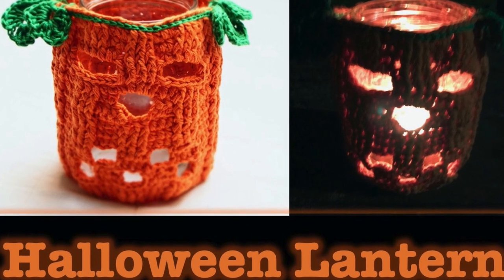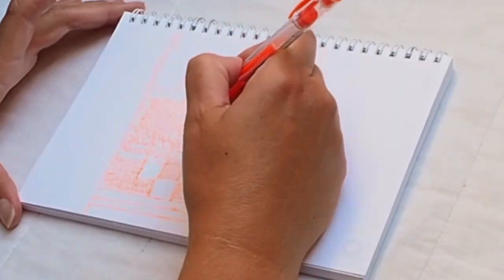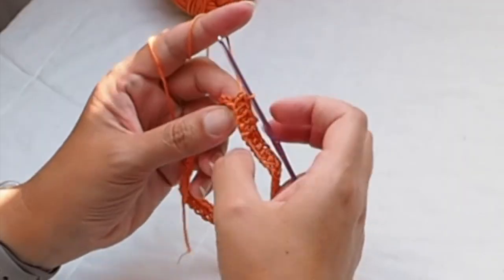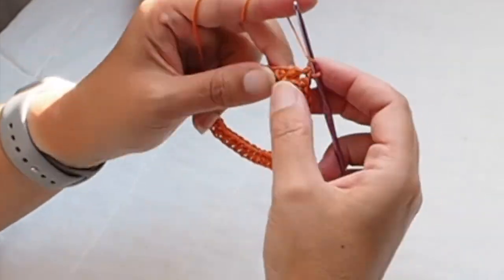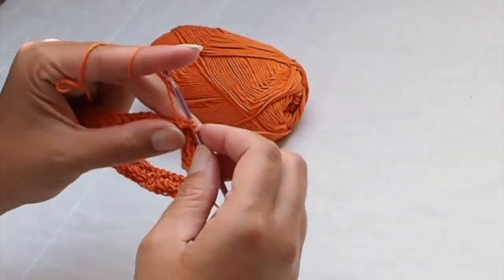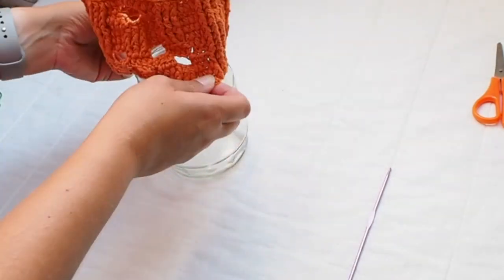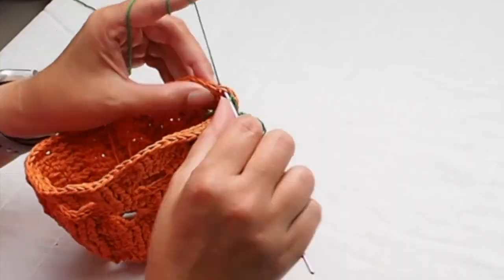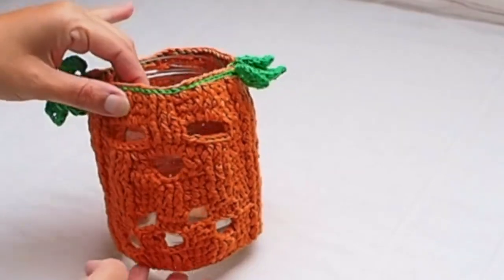Halloween jack-o-lantern - creepy crochet wrap for halloween pumpkin lantern lighting - video guide,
Halloween is a great holiday to create many original decorations to your home inside and out.
The most popular is Halloween jack-o-lantern from pumpkins. You can save yourself all of the mess of caving out real pumpkins and you can crochet Halloween jack-o-lantern!